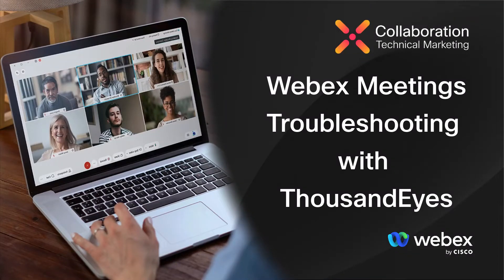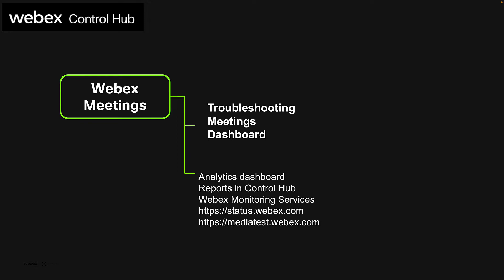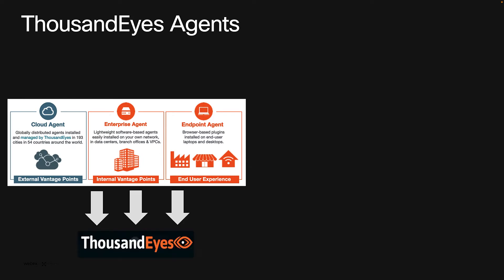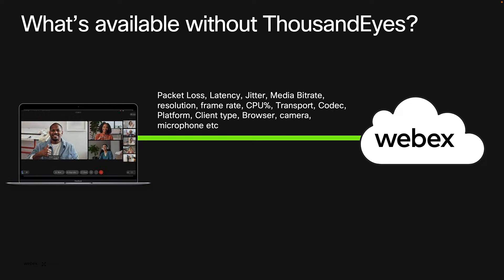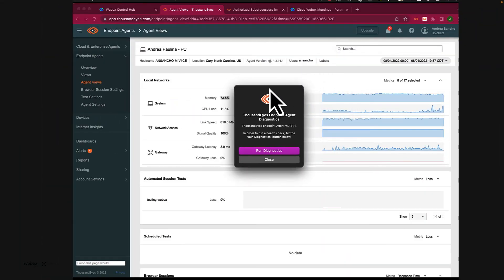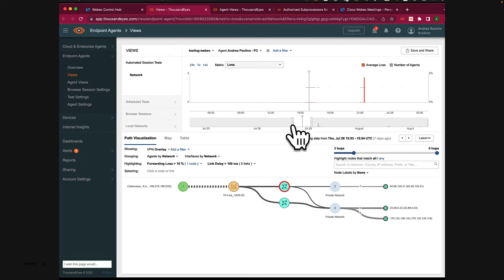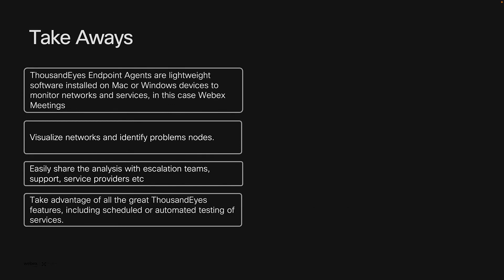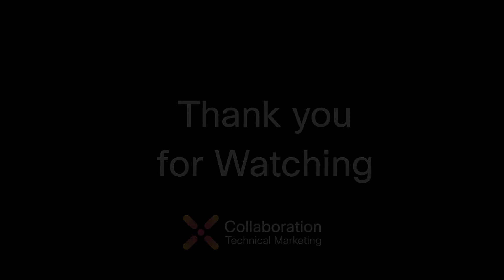Introduction: Thousand Eyes in Control Hub to Troubleshoot Webex Meetings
This video explains how Thousand Eyes expands the Troubleshooting capabilities of control hub and why is relevant for you as administrator